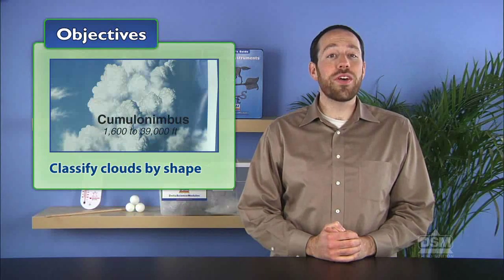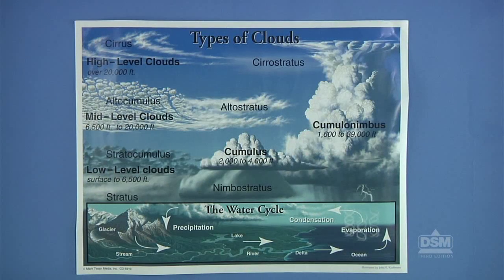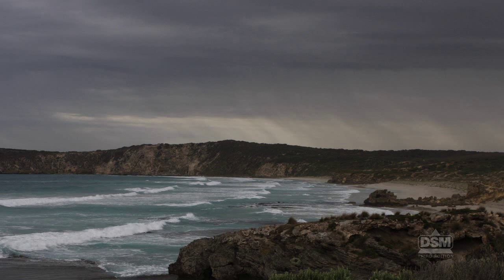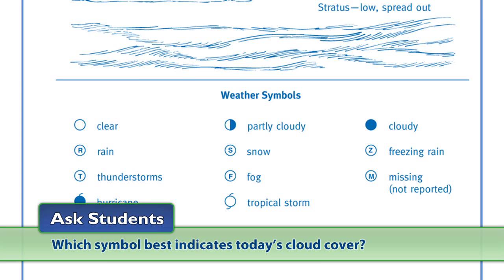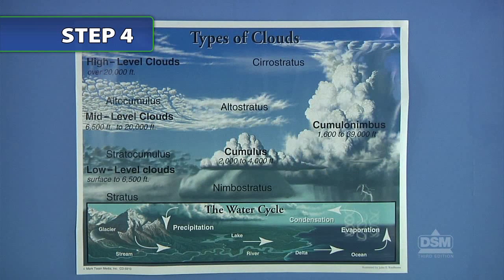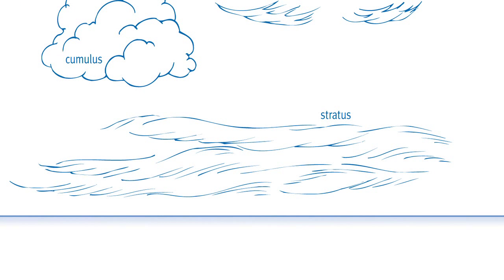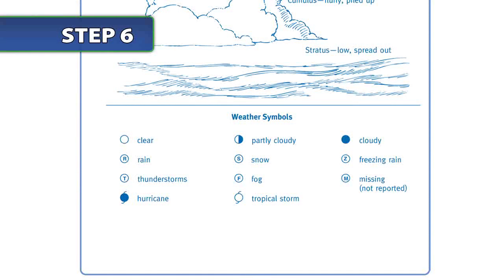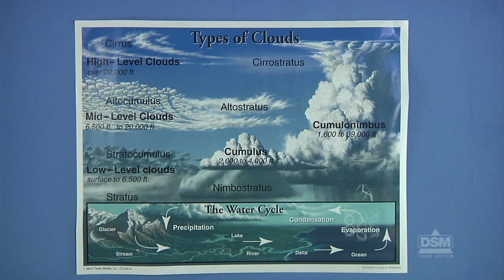Weather Instruments - Activity 10: Classifying Clouds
Students go outside to observe, describe, and classify clouds. They determine cloud cover and record the types of clouds in the sky. They use weather symbols to record other current weather conditions and begin recording cloud data.